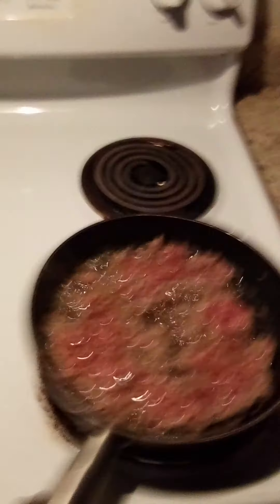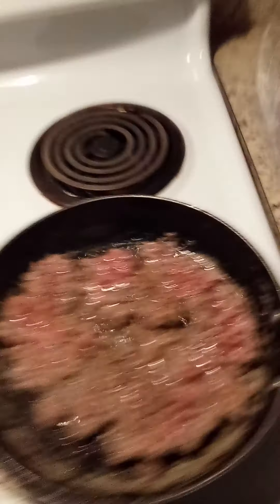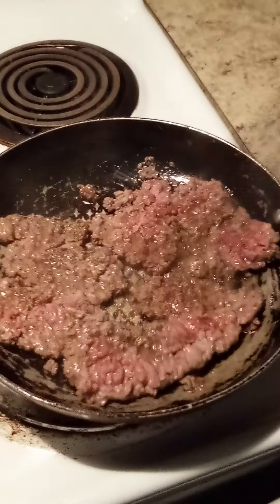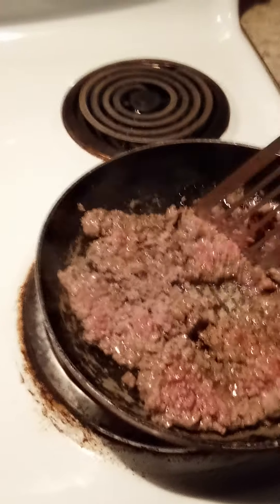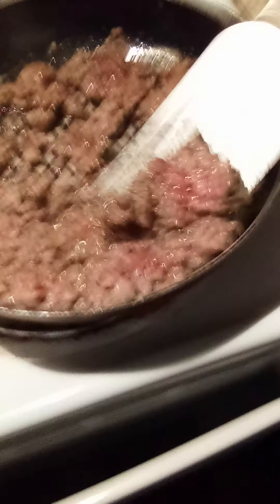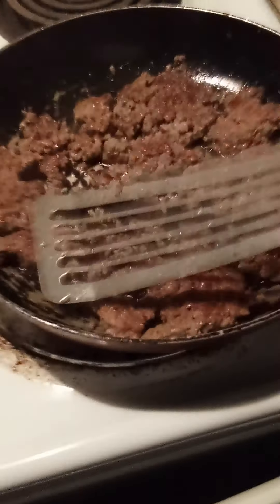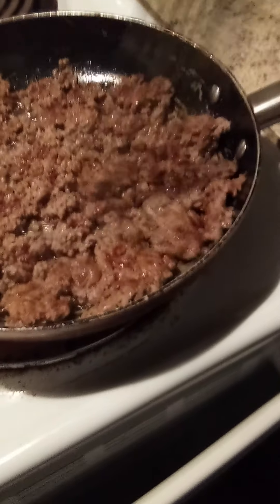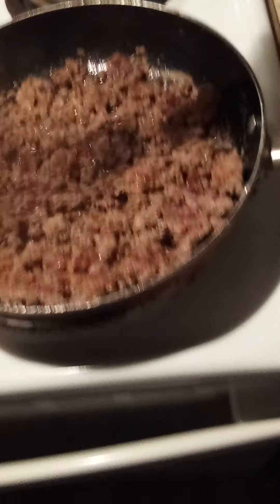🔥🌶️a1-technique🌾 grill masters finest hour🥰💯🥦💥👉🙏(3)